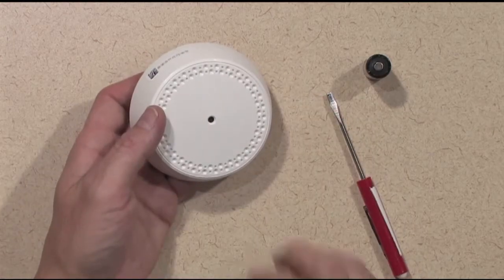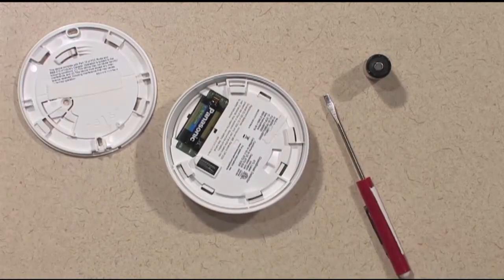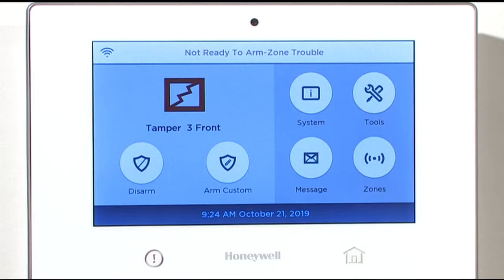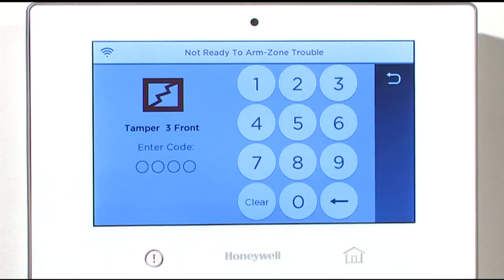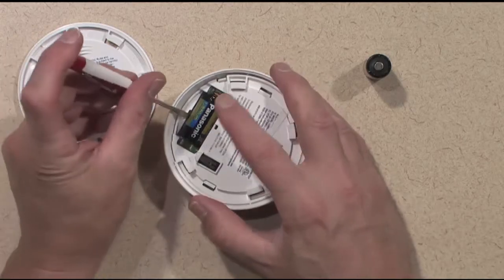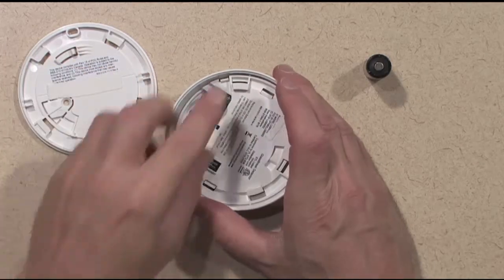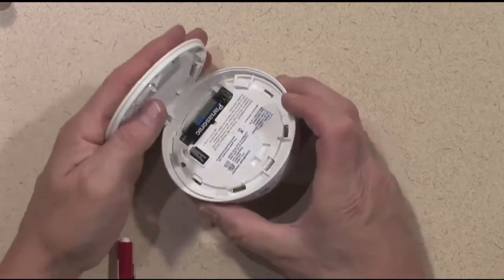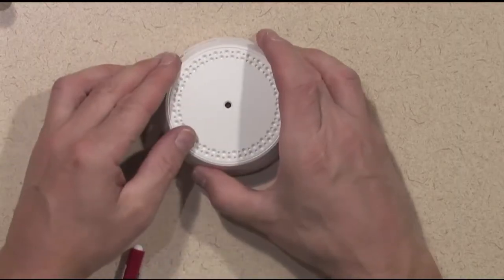Battery Replacement For SIXGB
Learn how to change the battery in a Honeywell SIXGB Glassbreak Sensor.